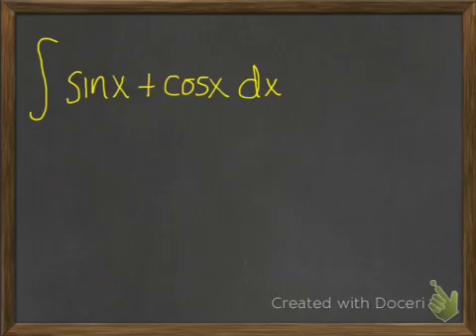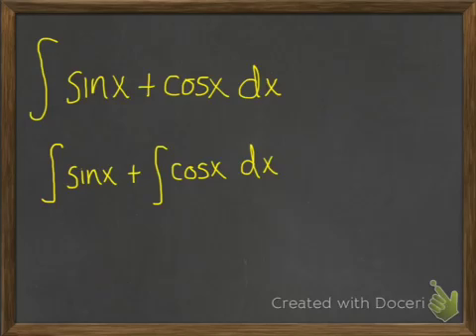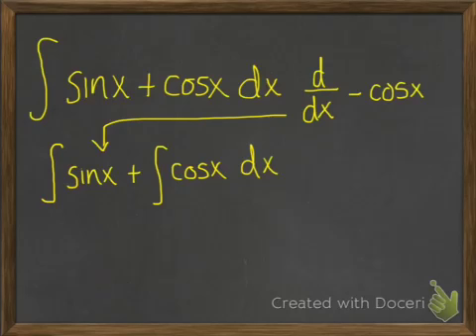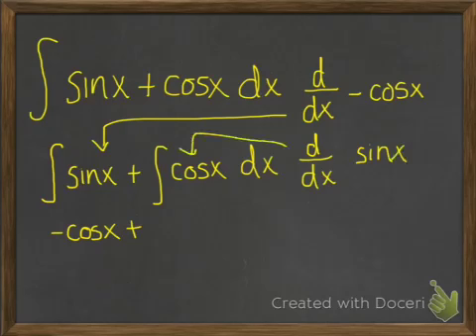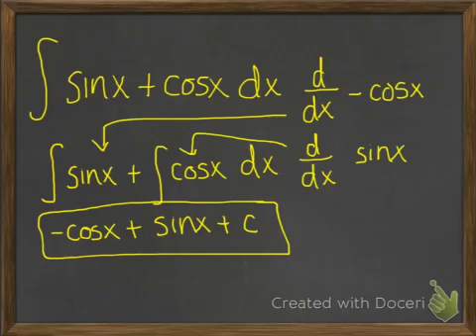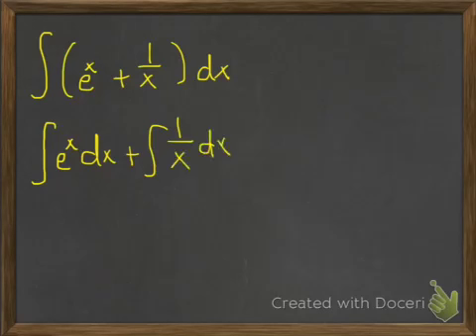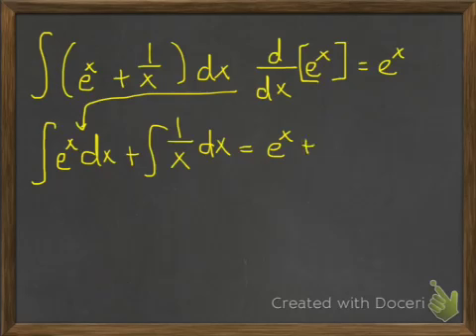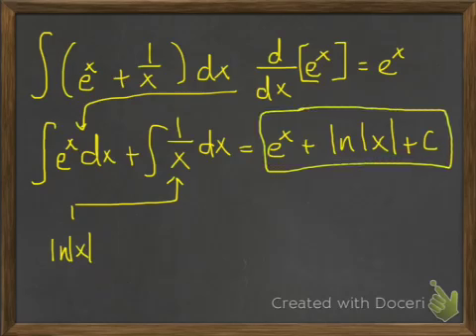Basic trig and exponential antiderivatives